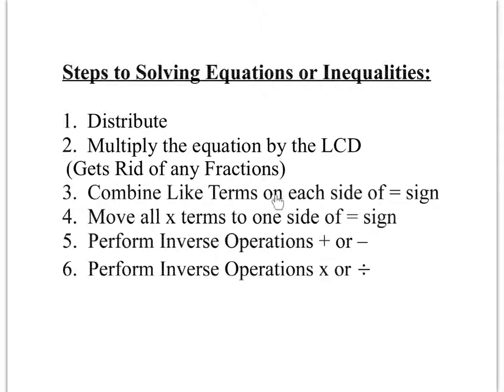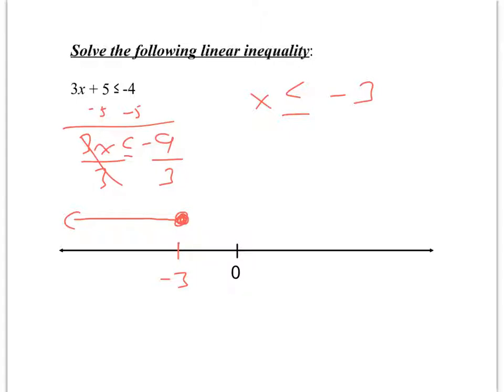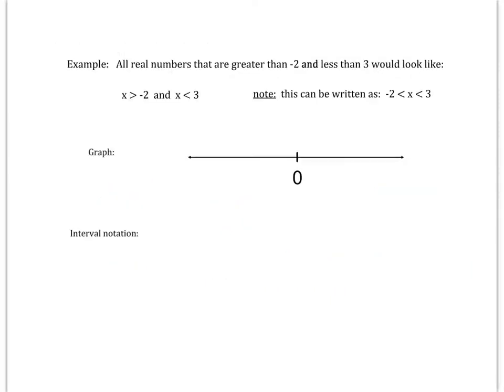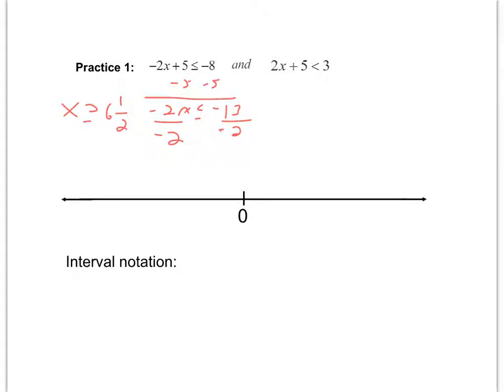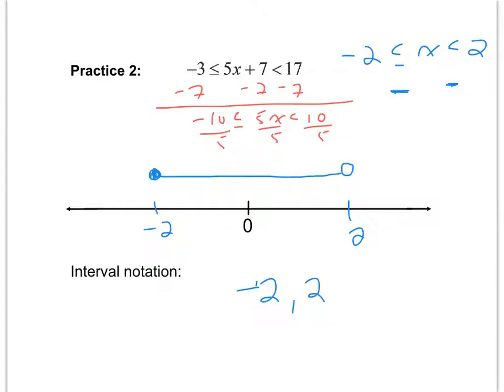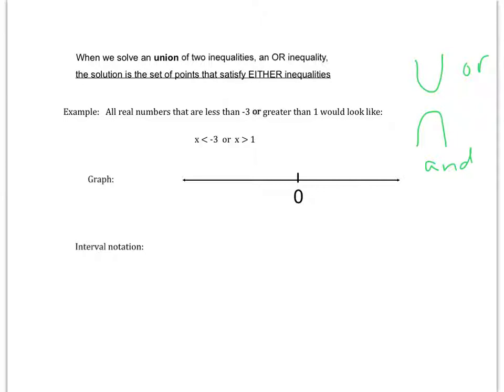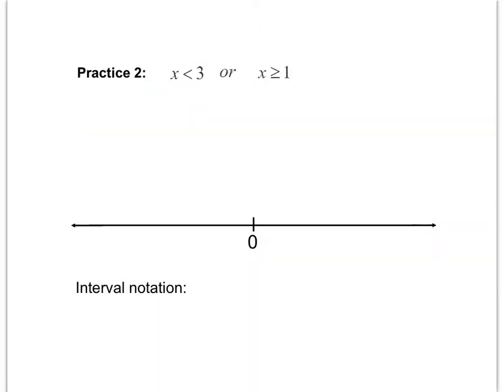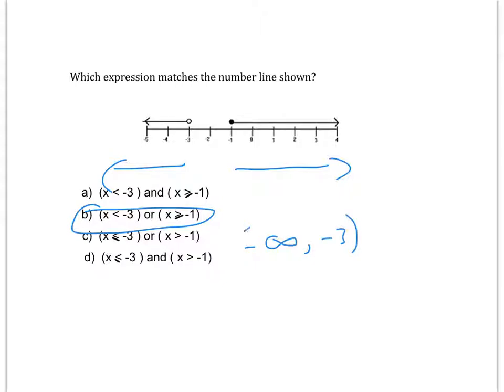Alg 2 video 1-1 Compund Inequalities